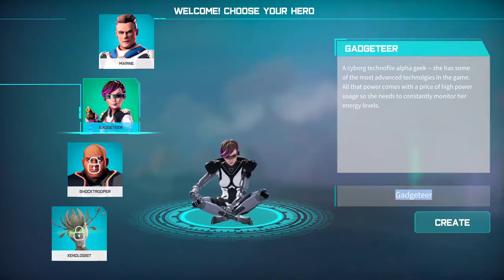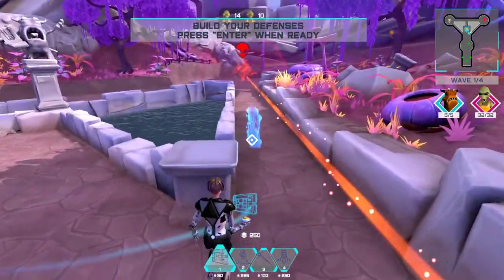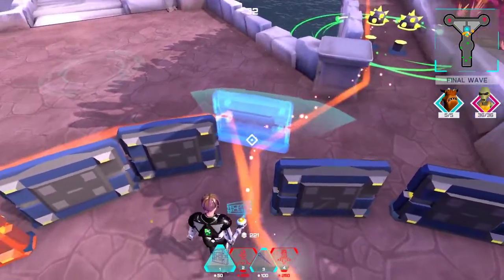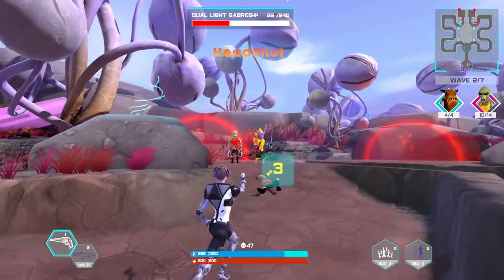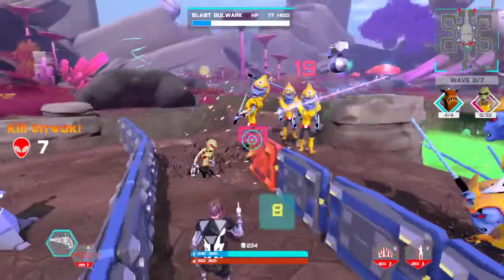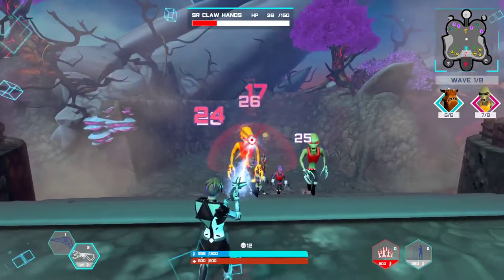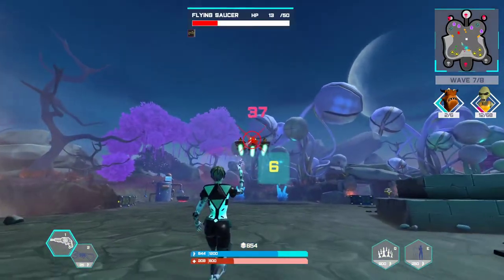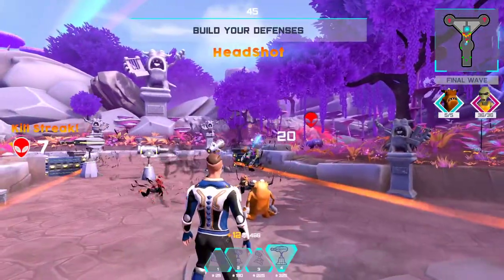Alien 911 Prologue Save the Goofy Potato people!